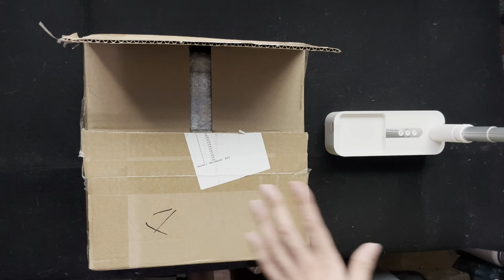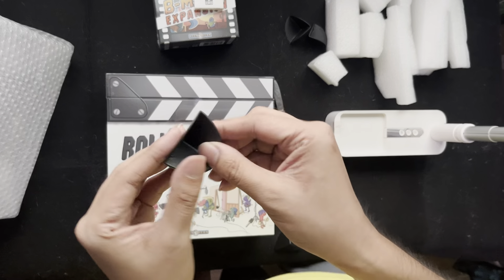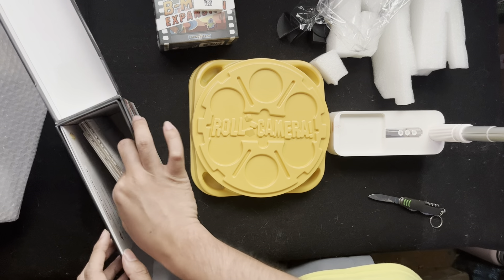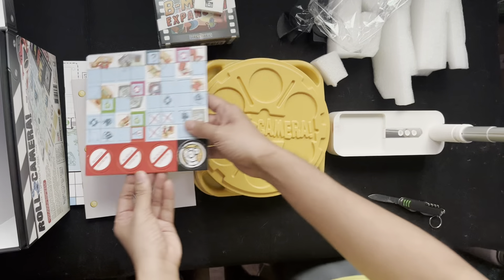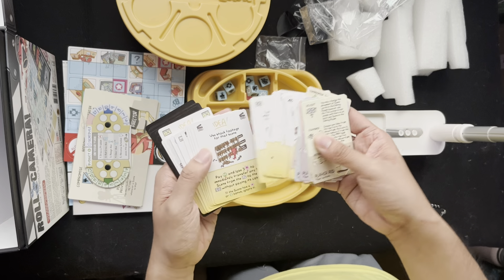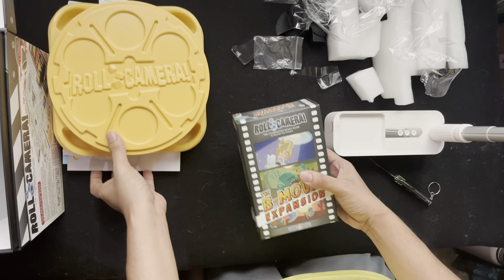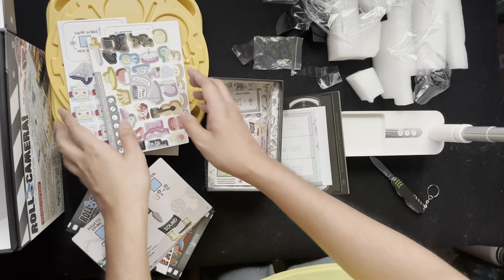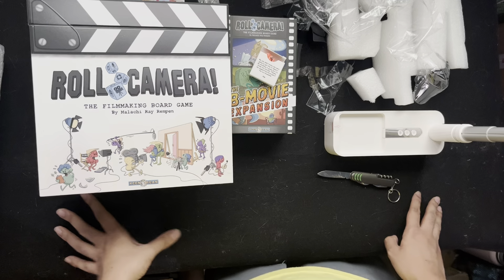Roll Camera and B-Movie Expansion - UNBOXING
Unboxing Roll Camera and B-Movie Expansion from Keen Bean Studio.

Everything boardgames!